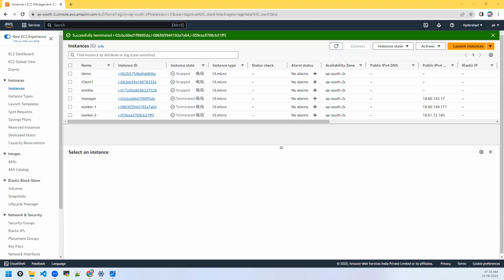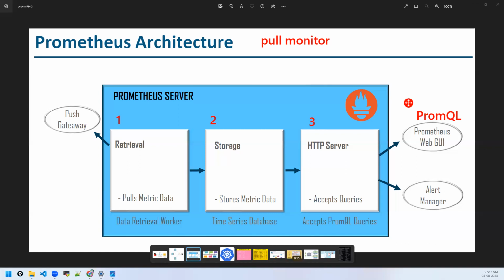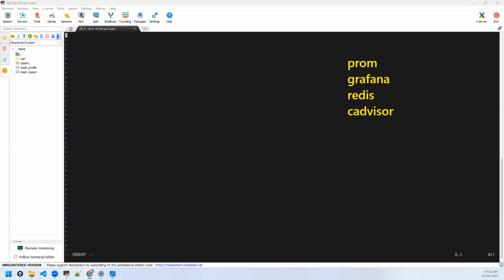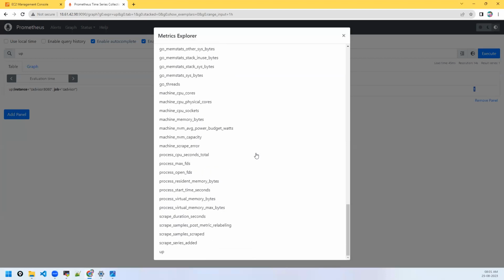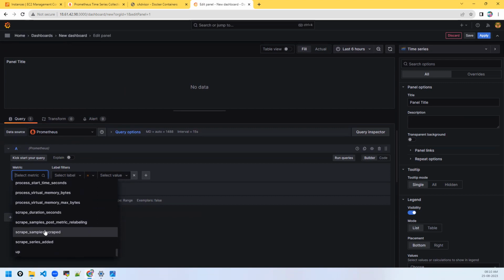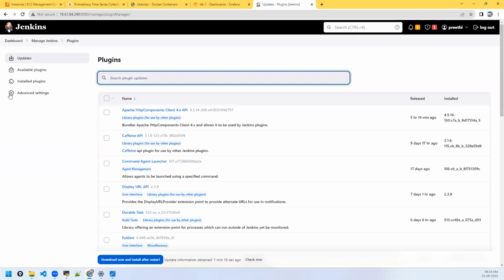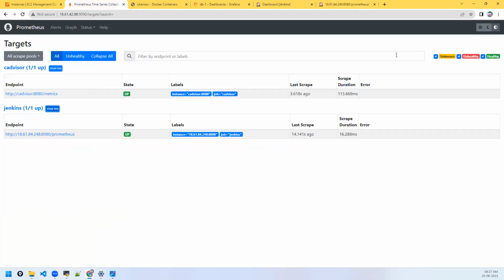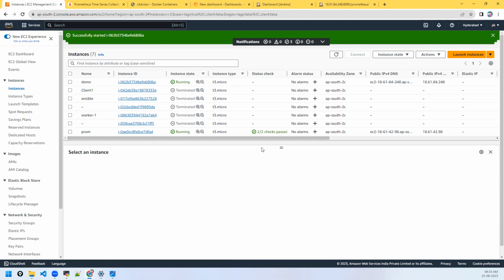Day 44 DEVOPS LIVE TRAINING JUN 2023 BATCH - Prometheus-Grafana - 1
Prometheus Architecture
Prometheus pull Config
Prometheus and Grafana setup

* Demo Date *
*01-October-2023*
*6:00* to *7:30* AM IST